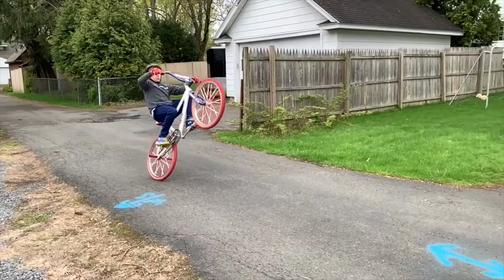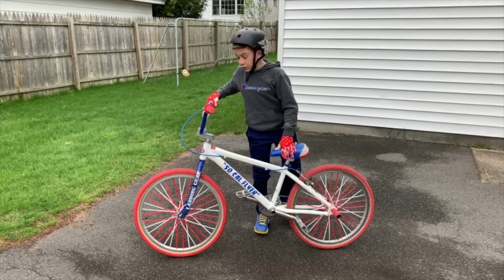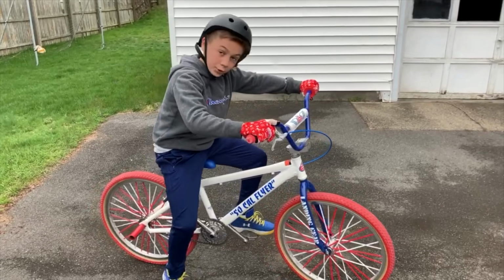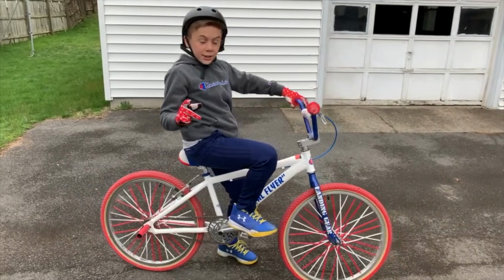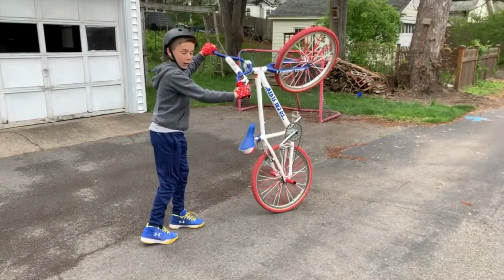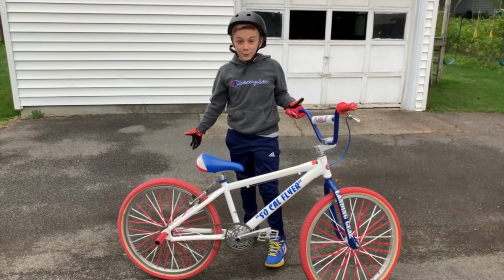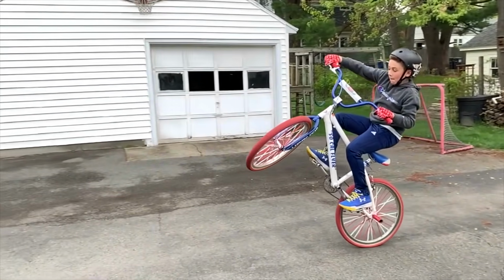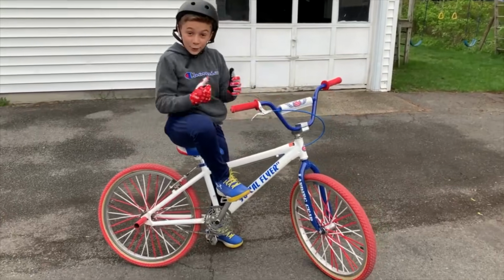How To Wheelie Any Bike (Step By Step)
Today I am going to be teaching you how to wheelie any bike.

If you would like to see my bike set up check out this video down below

If you would like to see my 1 year wheelie progression check out the video down below.

Upgrades in this video!

Spoke Skins

Odi grips

Shadow conspiracy pegs

Kool stop Brake pads